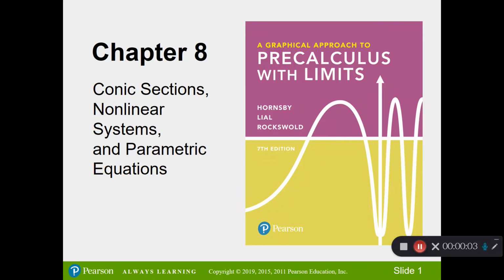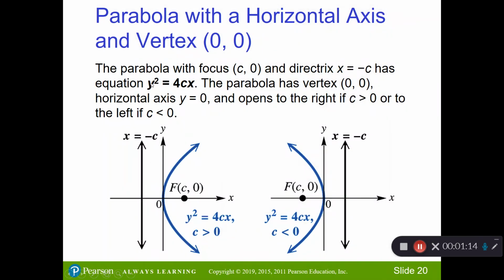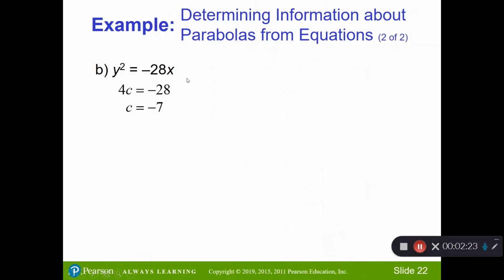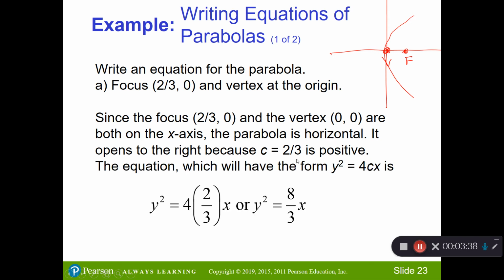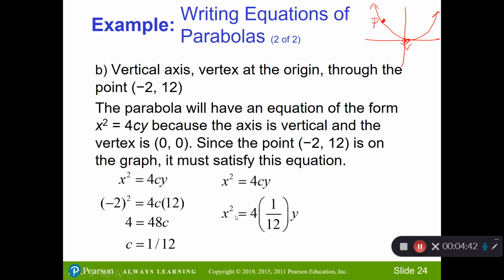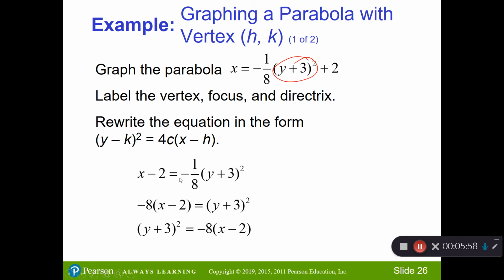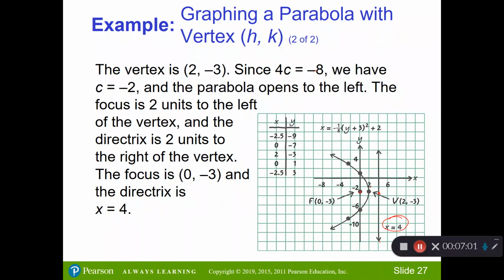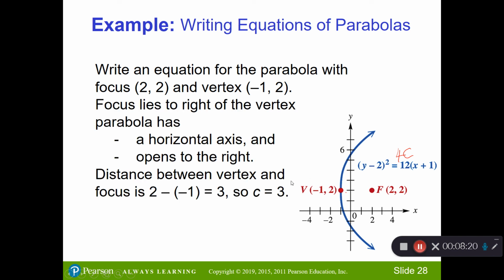MAC 1140 Parabolas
MAC 1140 Hornsby, Lial, & Rockswold 7th, Section 8.1 Parabolas